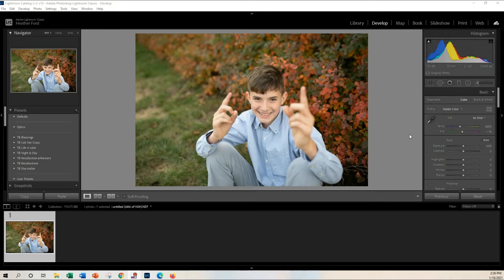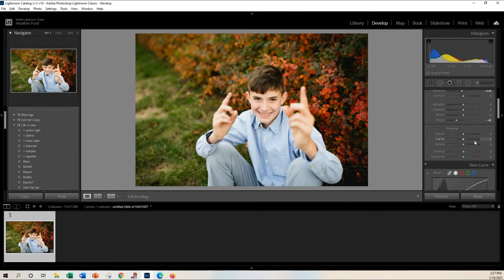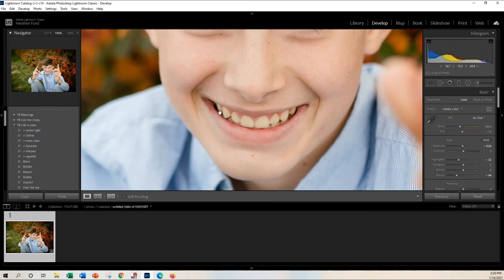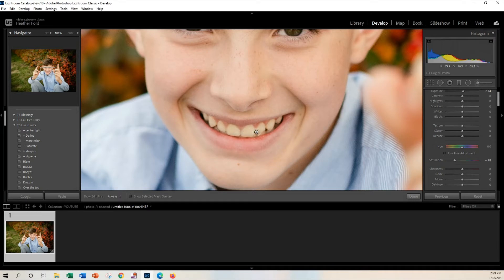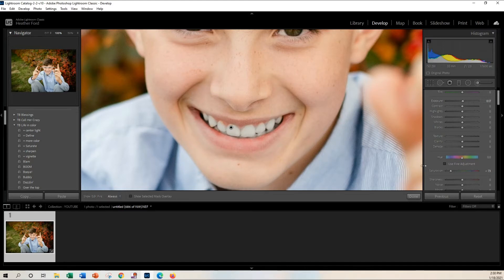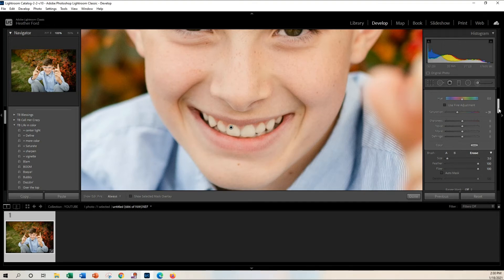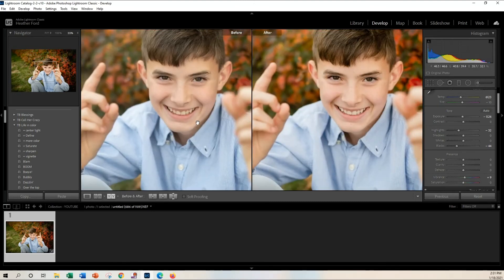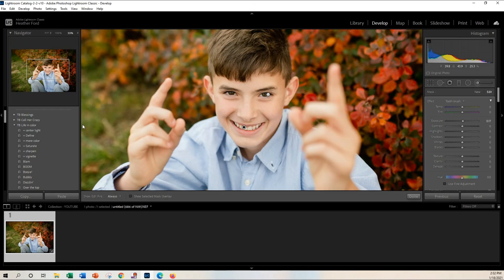How to Whiten Teeth in Lightroom with brushes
Short, simple tutorial showing you how to whiten teeth and eyes in Lightroom with brushes.

Hey, I'm Heather! I'm a lifestyle family photographer that has a passion for helping other portrait photographers edit easier and become fully booked business owners. Are you a business owner wanting to stand out in a saturated photography market? Grab my FREE guide and I'll show you how to become a fully booked photographer -  even if you're swimming in a sea of competition.